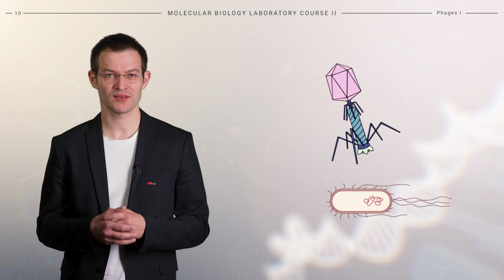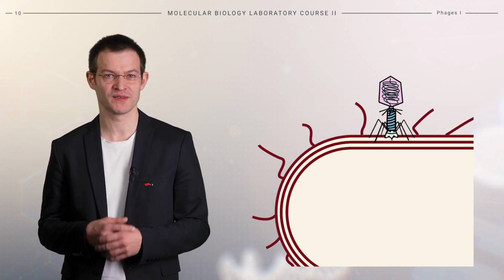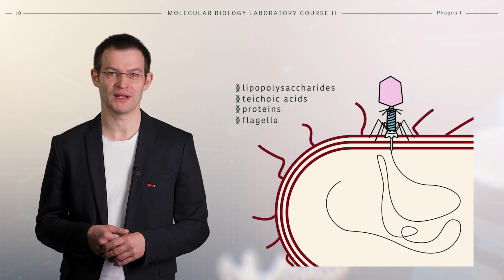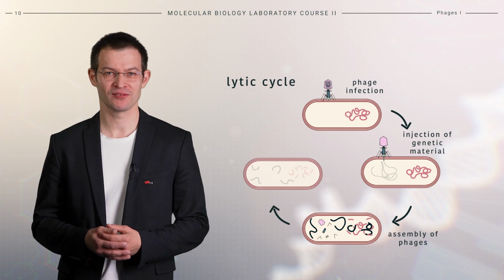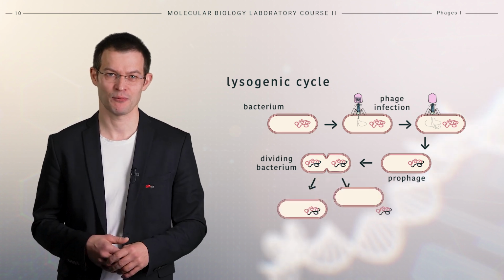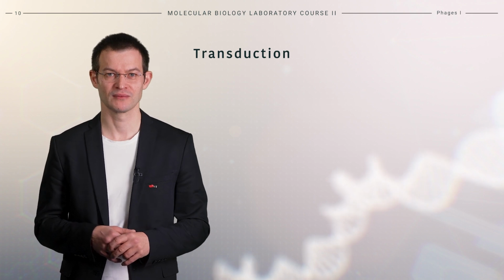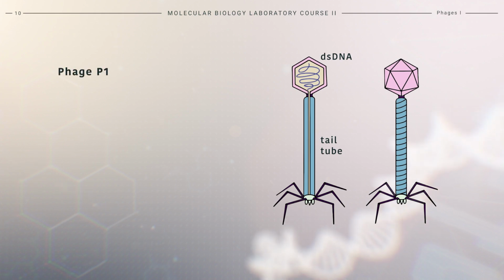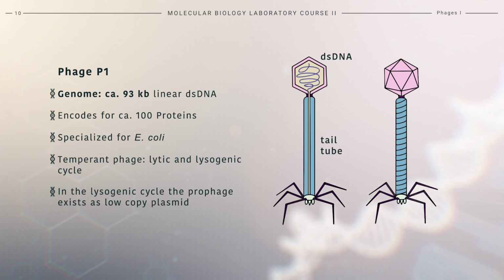Phages 1 | iMooX.at